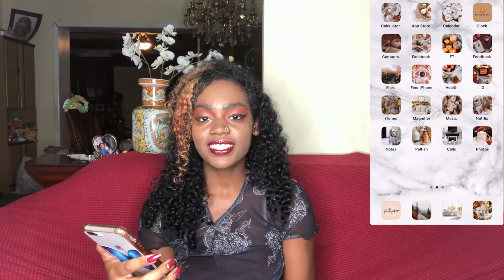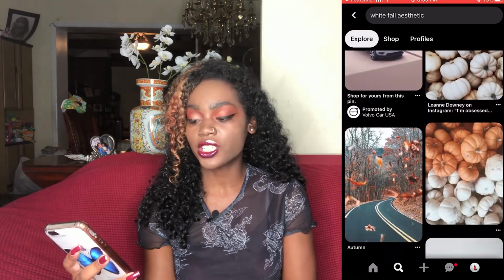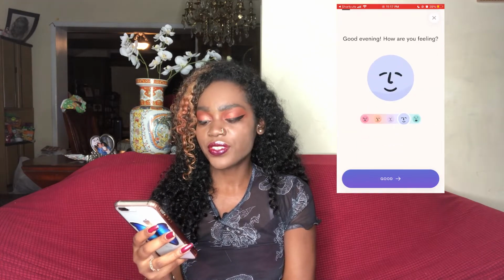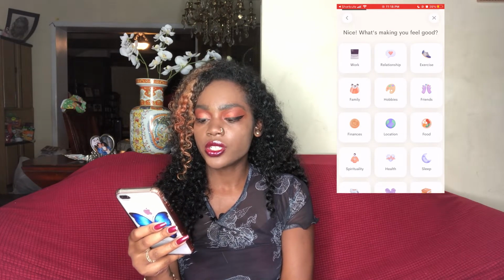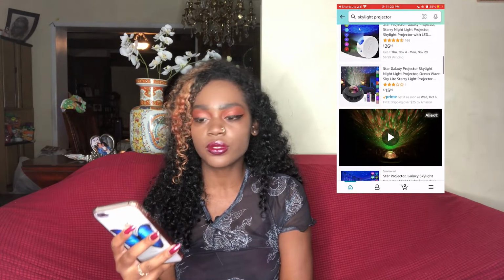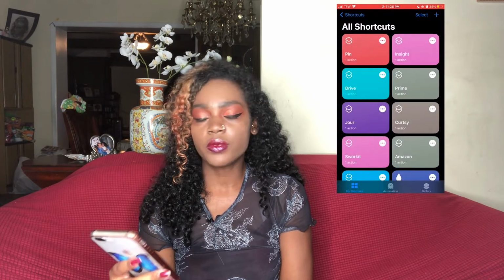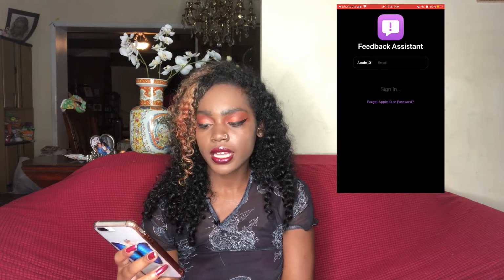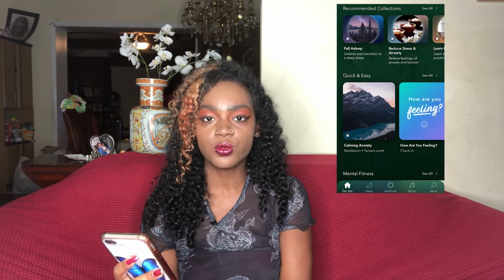WHATS ON MY iPHONE *FALL AESTHETIC* | How To Customize Your iPhone iOS 15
In today’s video, I am showing you all what’s on my iPhone with a fall aesthetic.  I have more in-depth videos on my channel showing you how to customize your iPhone with iOS 15.  Today’s video will mainly be focused on showing you all the apps I have on my iPhone and the way I customized my widgets and all of my app icons.

My butterfly iPhone case

I have a board showing you all the photos I used to customize my phone with the iOS 15 update! Enjoy :)

Other videos showing How to customize with iOS 15-

Let me know what kind of vlogs you'd like to see while I am in New York!

We will be in New York for a few months before living abroad again! I hope you will enjoy my vlogs in New York as I am spending time with my family while I am back home!

I would love to see you in my next video and have you a part of our growing family!! :)

A quick guide to me and my channel:

My name is Salina and I am 22 years old. I travel the world with my boyfriend while working online.  I enjoy making lifestyle videos as well as showing my life while living around the world.  I will soon be posting vlogs and travel videos as well to give you all insight on life as a digital nomad.  I will be answering all kinds of questions that you may have about what we do and how we do it.  I will see you in my next video!